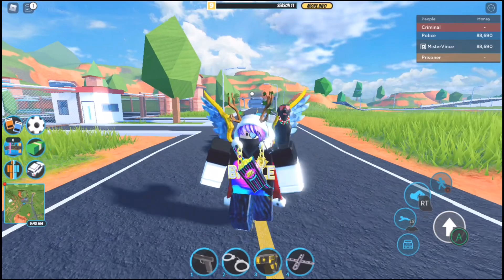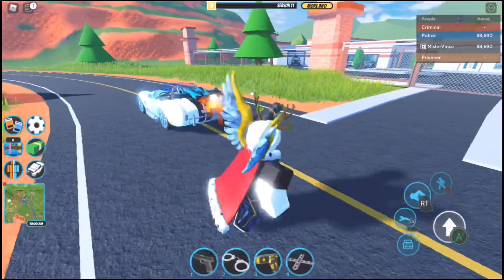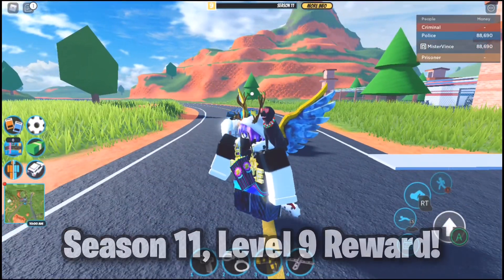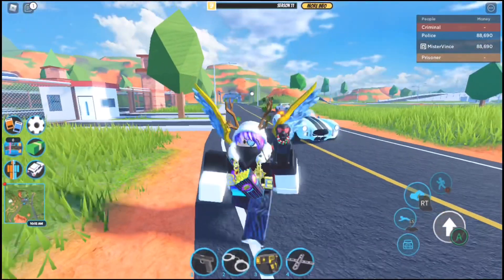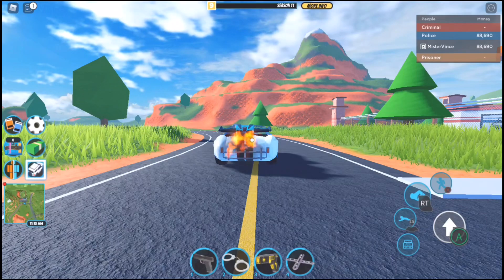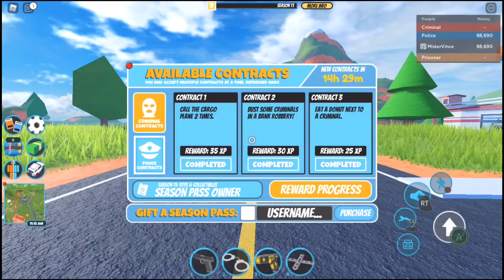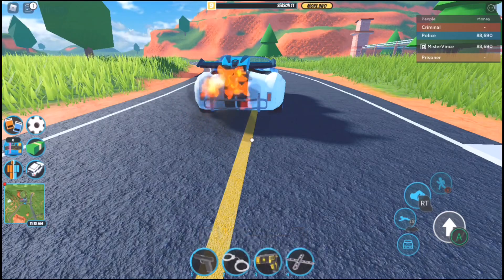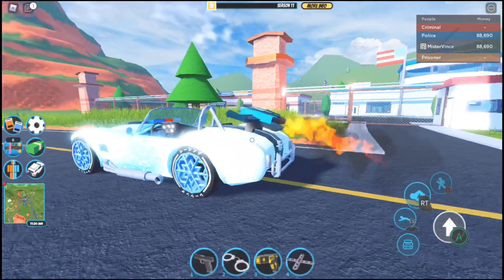The S11, L9 Jetpack Spoiler Overview! (Roblox Jailbreak)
- I finally reached Level 9 after four days of reaching Level 8! I believe that it will take Level 10 in five days, so I might reach it on August 29th!

My LINKS to my PROFILES and/or OTHER STUFF!